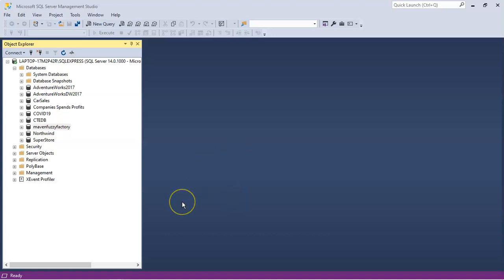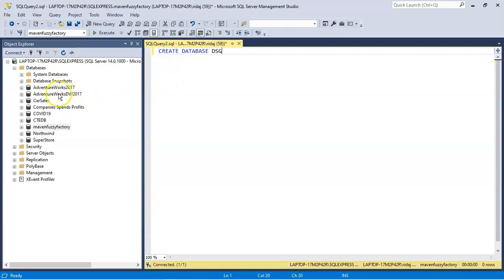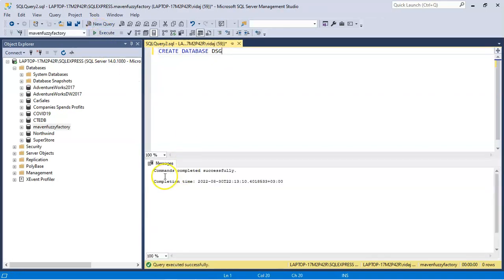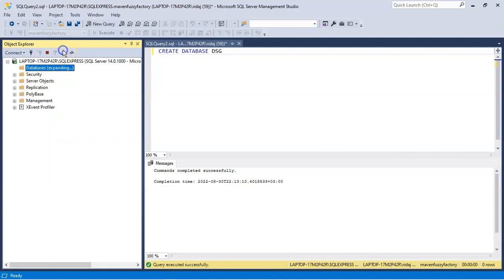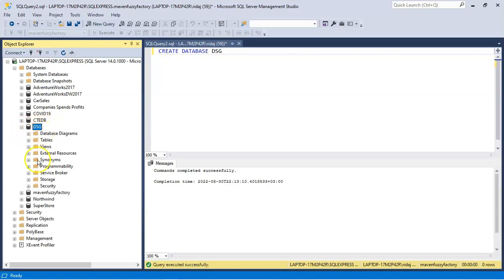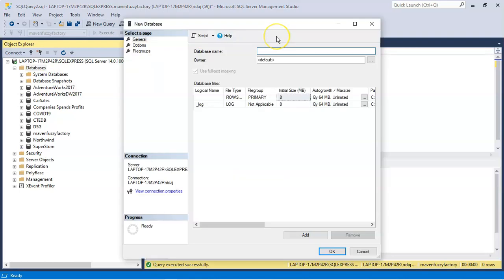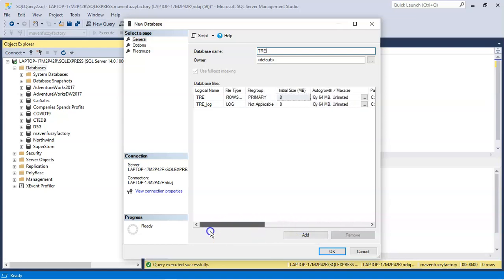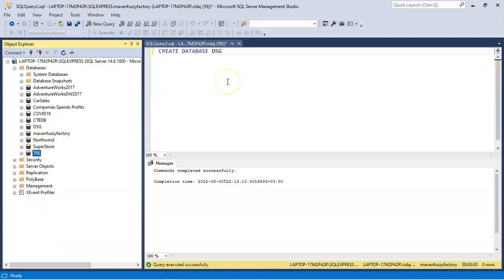Create Databases in MS SQL Server